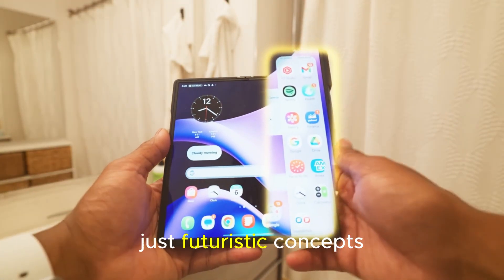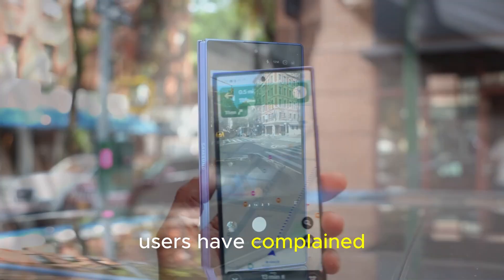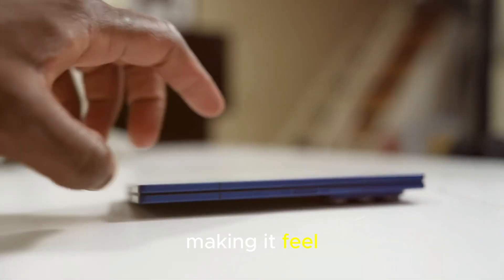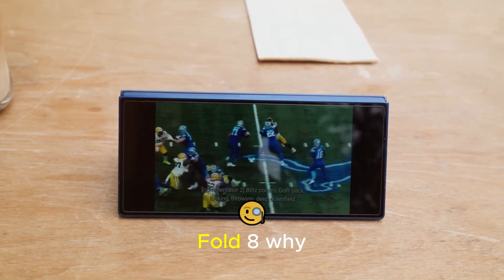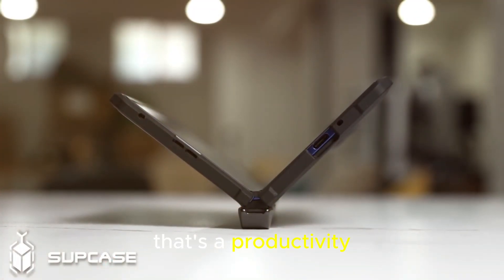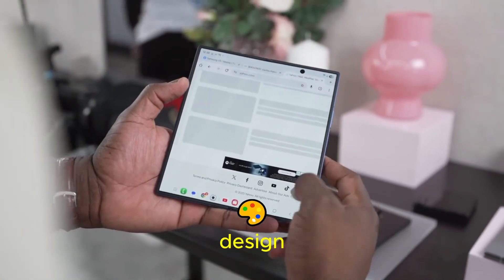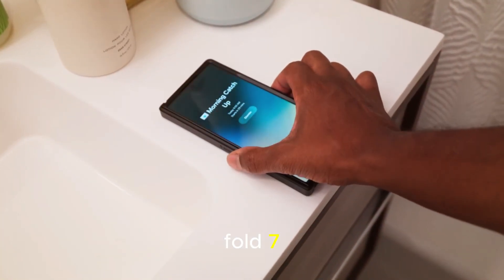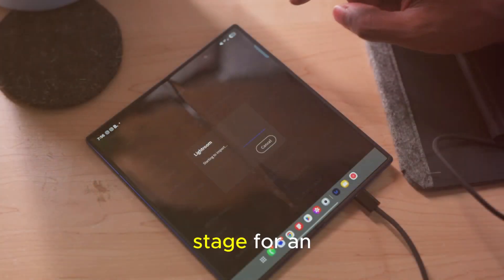Samsung Galaxy Z Fold 8 vs Z Fold 7 – Crease-Free Display, 2nm Chip & Apple Foldable Rivalry!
The Samsung Galaxy Z Fold 8 is here, and it’s bringing some game-changing upgrades over the Z Fold 7! From a crease-free display to the powerful 2nm Snapdragon/Exynos chip, Samsung is taking foldables to the next level in 2025. But the question is — how does it compare to the Z Fold 7, and what does this mean for the upcoming Apple foldable iPhone? In this video, we break down the design, performance, durability, cameras, and battery life to help you decide if the Z Fold 8 is truly worth the upgrade.